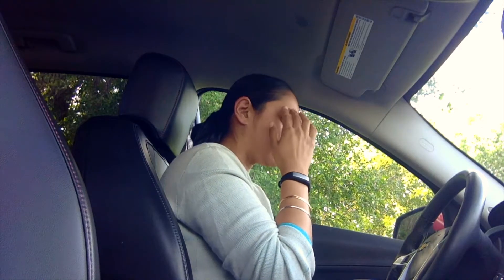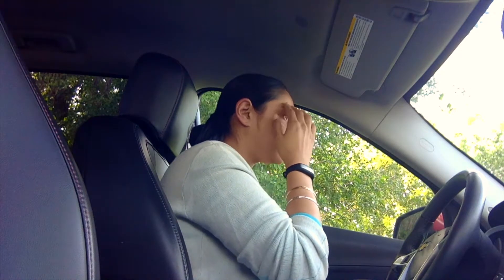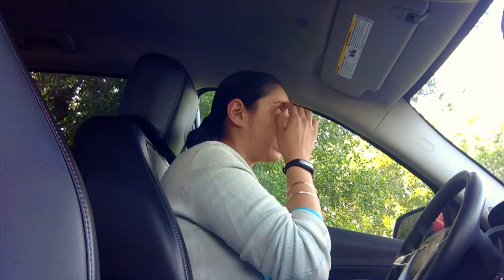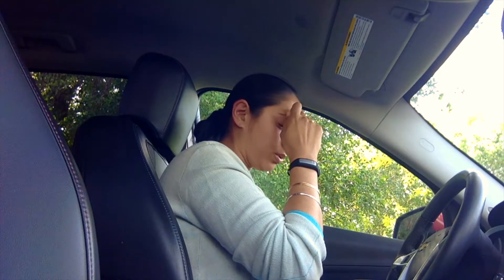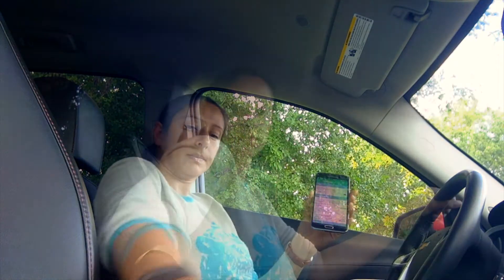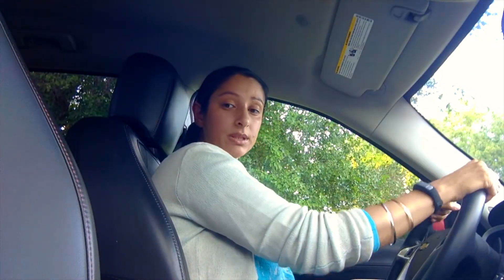Keen by HabitAware: Introducing Motion Fingerprint: Improved Gesture Detection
After launching our smart bracelet, Keen, just a few months ago, we are excited to announce the release of this important app & bracelet update! In this vid, Aneela from the HabitAware team, shows what's changed since our "v1" algorithm.

With love & "keen" awareness,
The HabitAware team